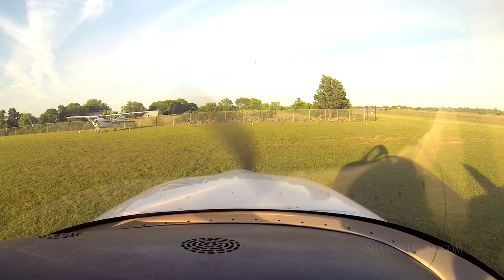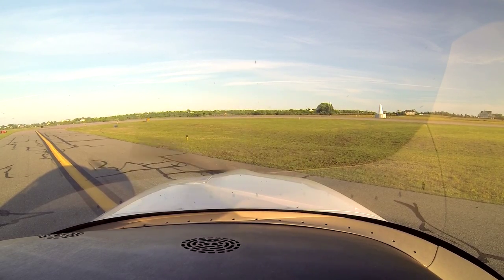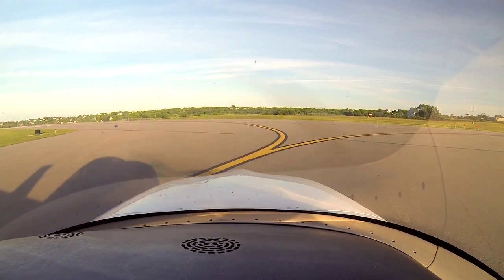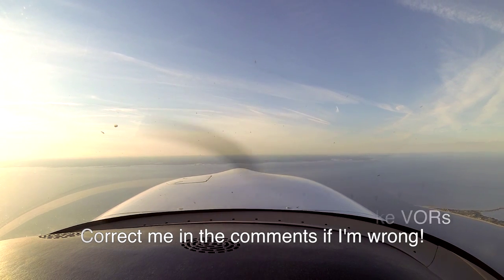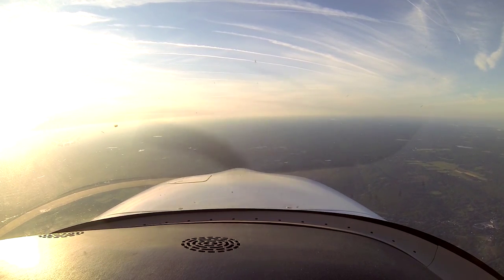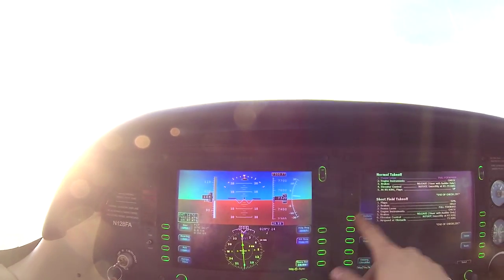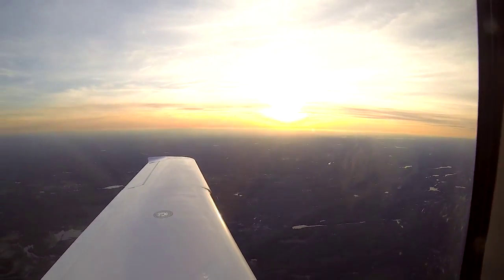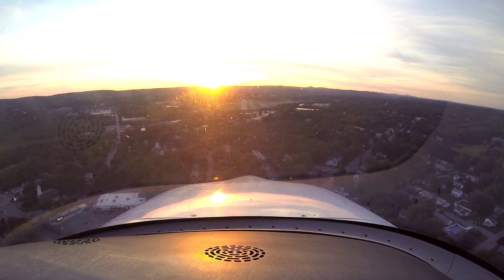This is Cirrus | HD + Comms | SR20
This video shows off the Cirrus SR20 N128FA on a flight from Block Island (KBID) to Fitchburg (KFIT). I hope that you find it helpful - I tried to explain as much of the systems in the aircraft as I could!

I hope you enjoy the video! If you have any ideas for flying videos then leave them in the comments or message me directly.

Clarky

Filmed with GoPro HD Hero 3 Black
Comms recorded with Sony dictaphone